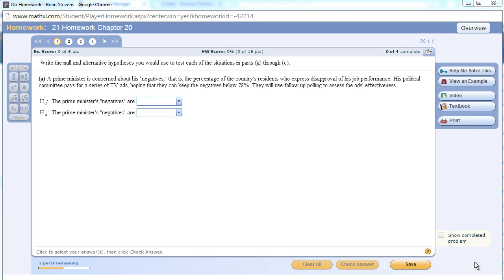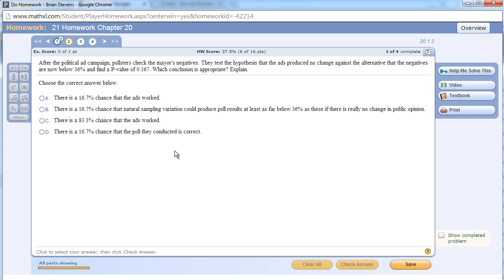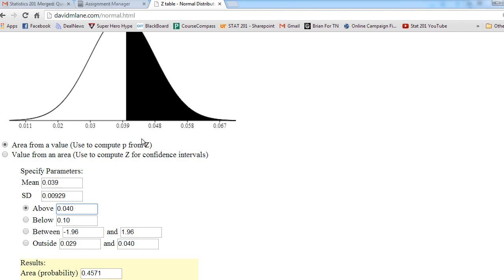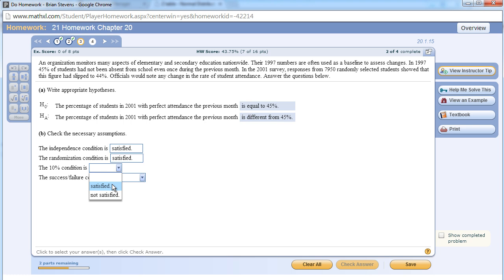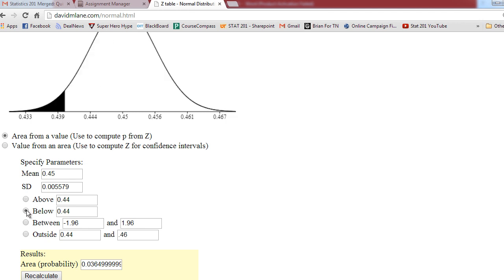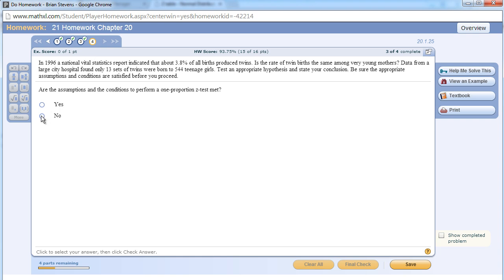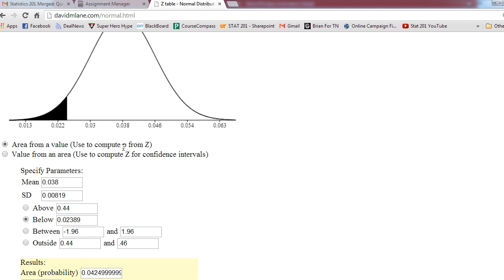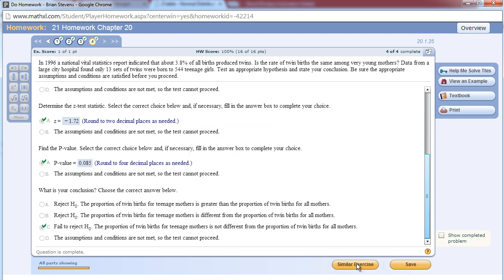Chapter 15 - Testing Proportions